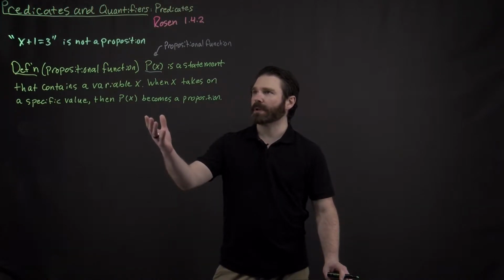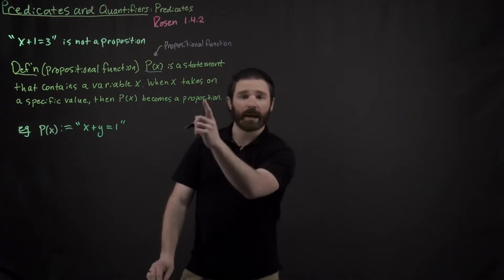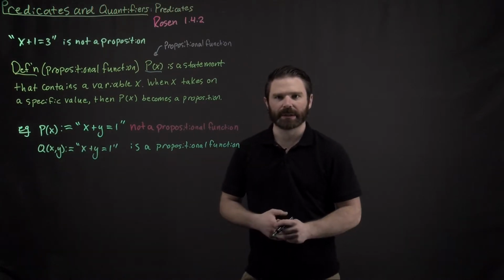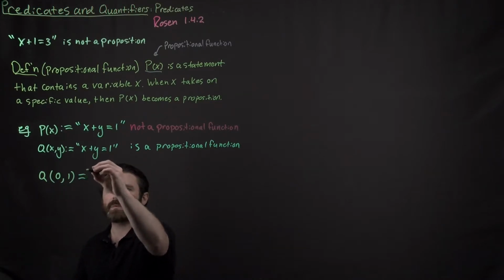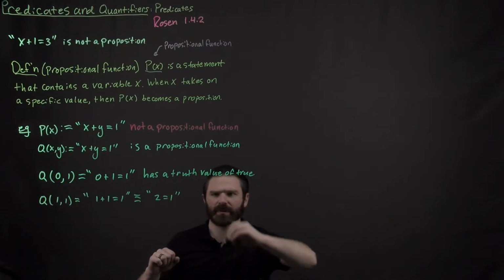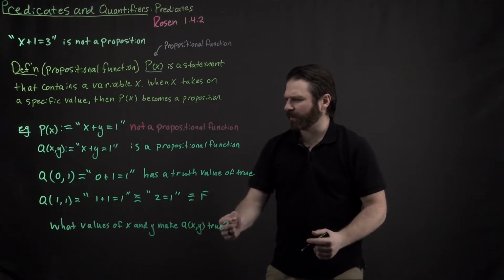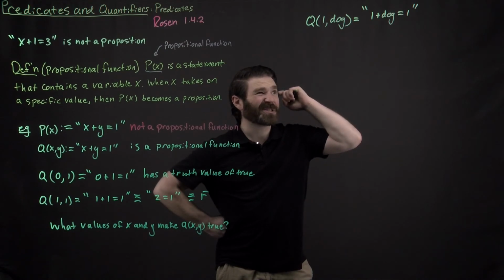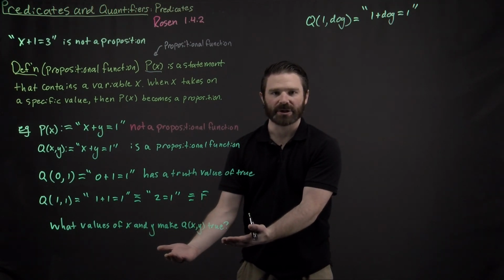Predicates 2 Domain motivation